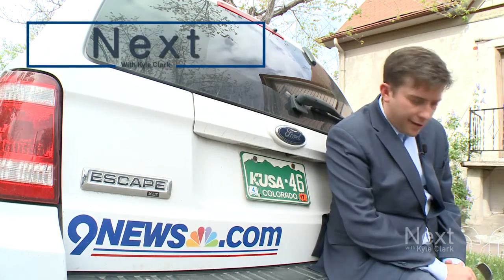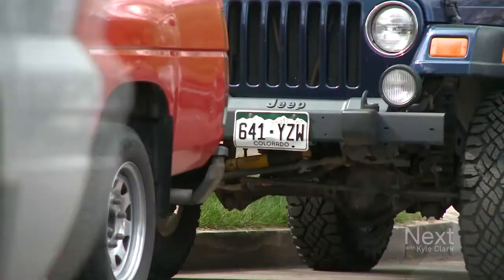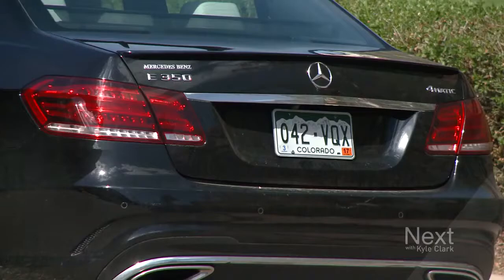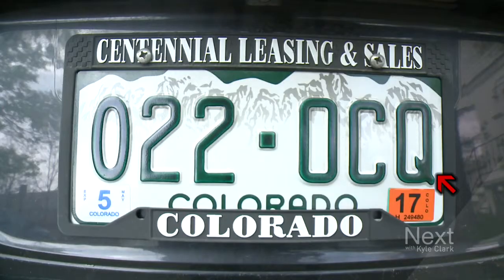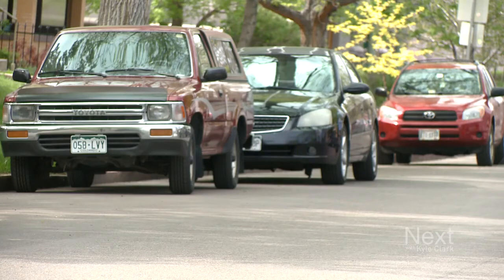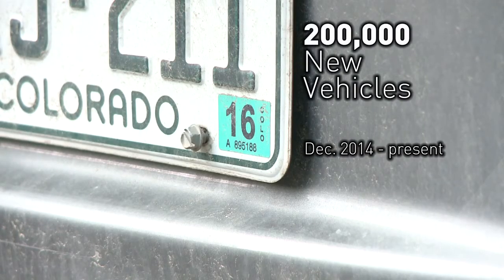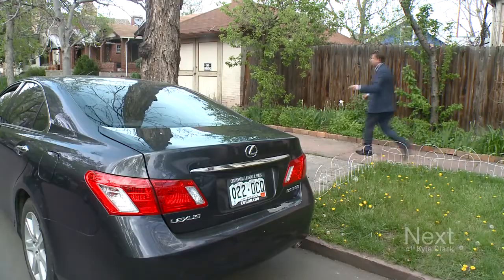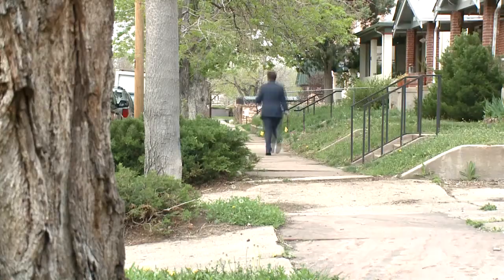Have you noticed the ‘Qs’ on Colorado license plates?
A story from the first days of Next: What’s with all the Qs on Colorado license plates?